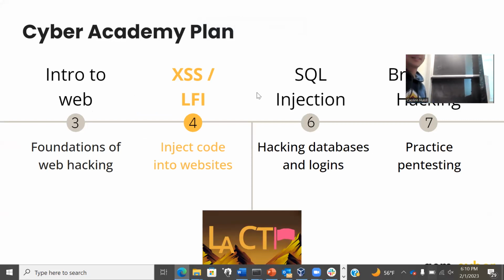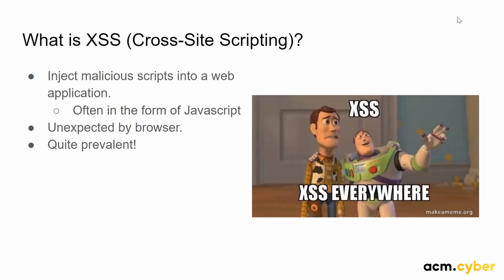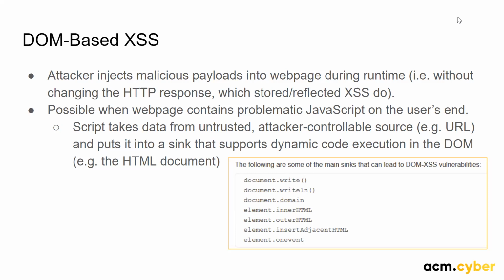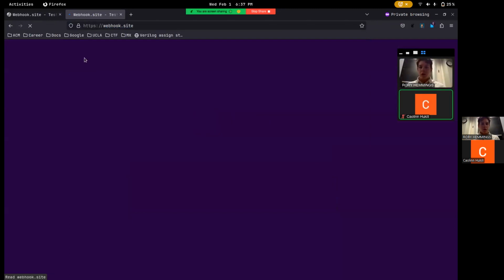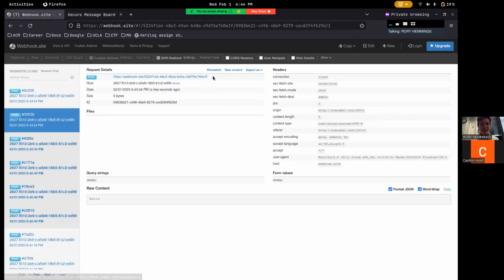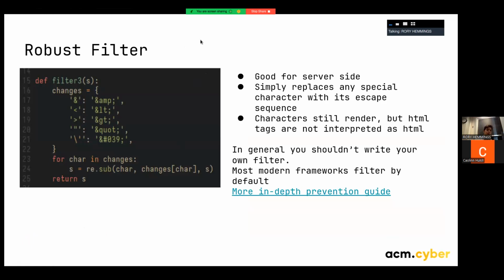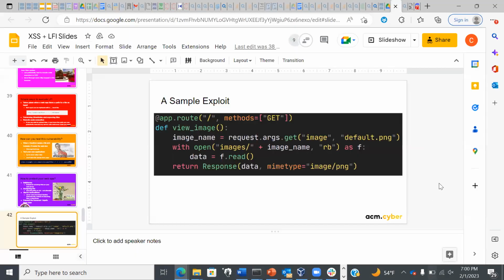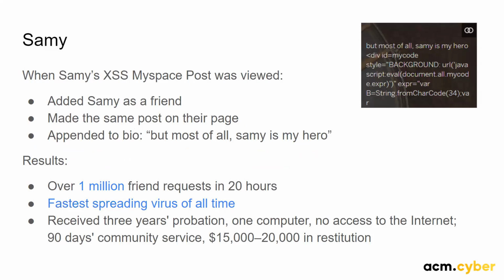ACM Cyber | XSS + LFI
Do you want to learn how a hacker once got one million friends on MySpace (best social media site)? Do you want to write a similar exploit yourself? Do you enjoy learning about random 3-letter acronyms that sound vaguely cybersecurity-related? Come join us at our XSS and LFI workshop to learn how to hack some (fake) websites and take over its users’ (bots) browsers! No prior experience needed :)